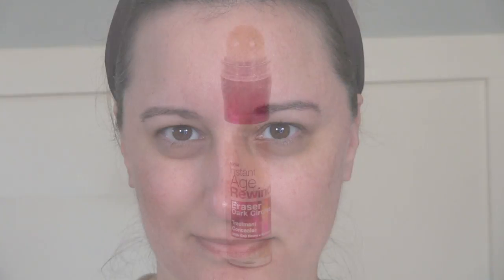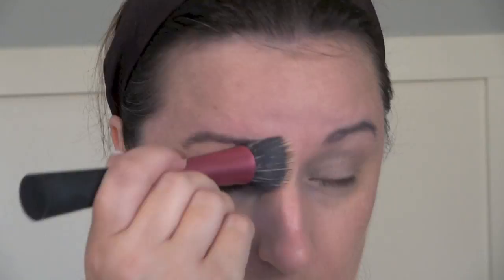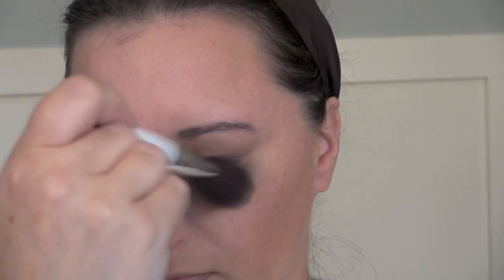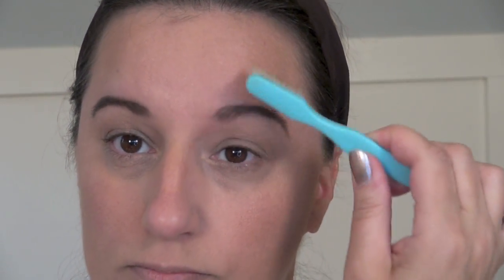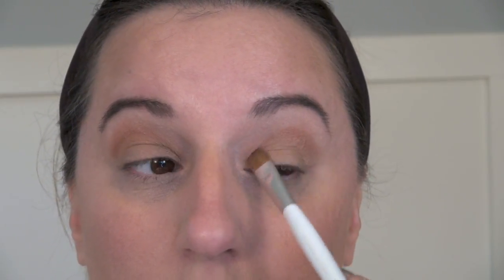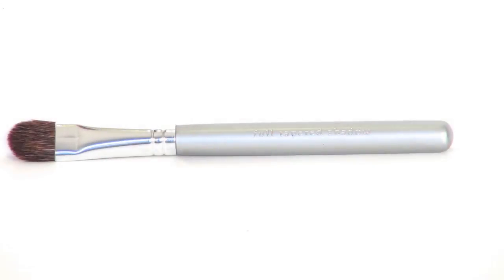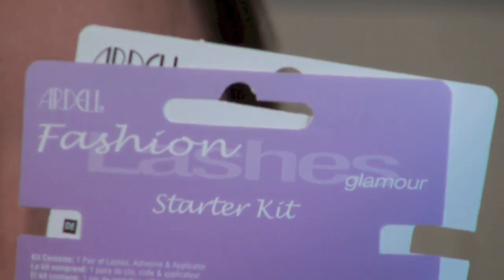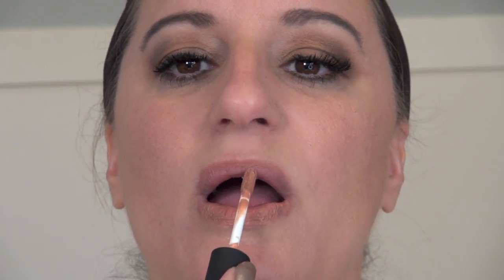Nude Matte Makeup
You asked and I deliver!

Here is the tutorial for the makeup I've worn in the last few videos on my channel.  I knew it would be requested because of the last time, so I planned ahead and recorded myself getting ready to shoot!  Also, I read all of your suggestions and someone wrote in the comments that I should list the products mentioned in this box - so down below is your list :-)
I so enjoy making these videos for you guys and if you've suggested a video idea, know that I am keeping a list and have several in the que!  I look forward to hearing from you!

xoxo,
~Joanne

Products Mentioned:
Maybelline instant age rewind concealer in light pale
Revlon color stay whipped cream makeup in 250 medium beige
Maybelline dreamlumi touch highlighting concealer in ivory
Rimmel London stay matte pressed powder in 004 sandstorm
Bare Minerals ready bronzer in the skinny dip
NYX blush in terra cotta
NYX nude matte shadow in blame it on midnight
NYX nude matte shadow in dance the tides
MAC eye shadow in espresso
Any brand ivory matte shadow
Maybelline great lash mascara in black
Ardell fashion lashes glamour starter kit in 101 demi black
Club Monaco lip pencil in bare
NYX soft matte lip cream in London

Brushes:
Sonia Kashuk large angled brush
Real Techniques multi task brush
Japonesque brow definer brush
Sonia Kashuk large eyeshadow brush
Sonia Kashuk small eyeshadow brush
Sonia Kashuk pointed blending brush
MAC 217 brush
Bare Escentuals full tapered shadow brush
Sonia Kashuk smudge brush

*I have not received monetary compensation or perks for any items or products shown or reviewed by me.  All opinions are my own.*